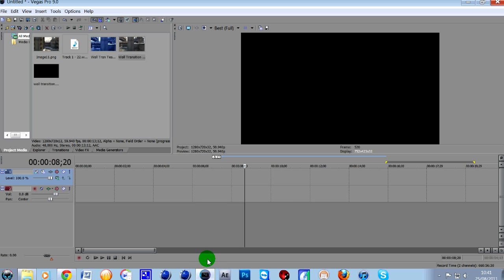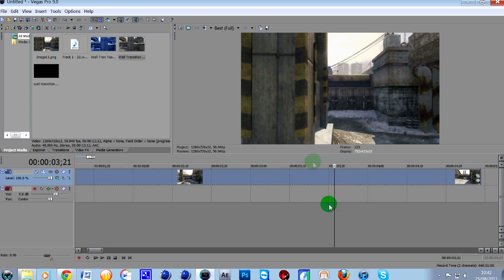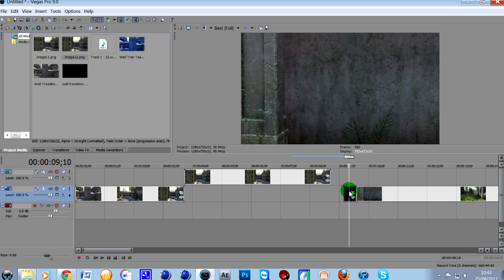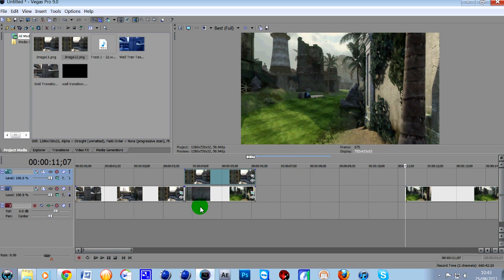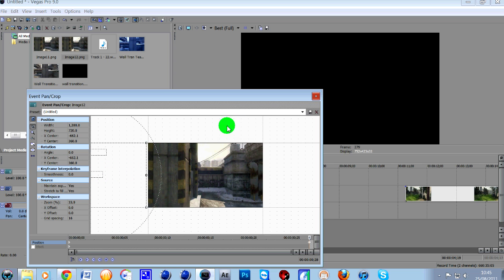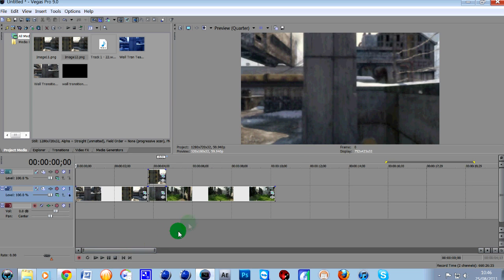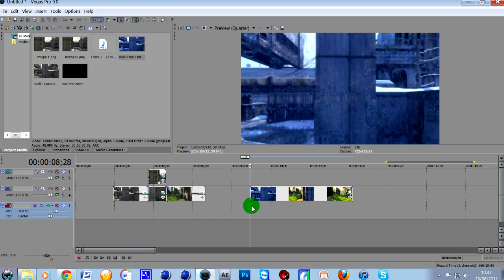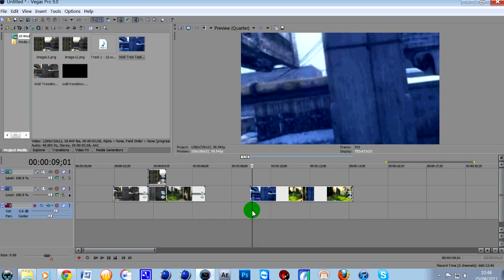Epic Wall Transition - FULL TUTORIAL - Rocket Ross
Hey guys, hope you enjoyed this...ples give Thumbs Up if you did.